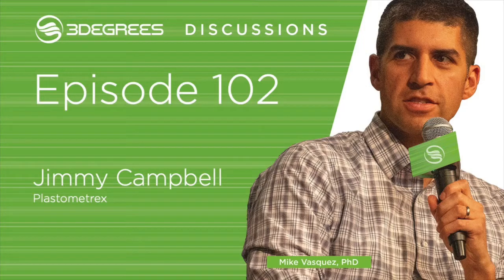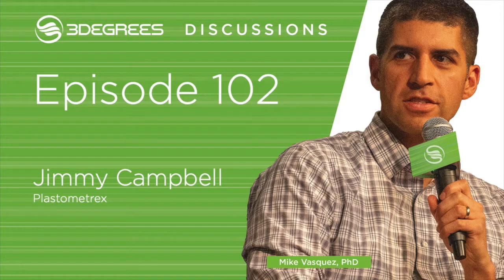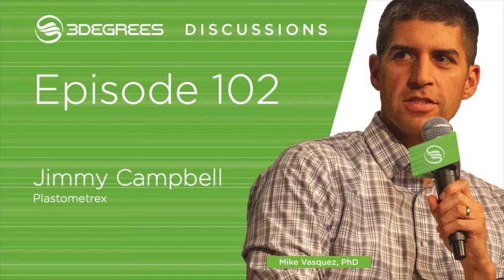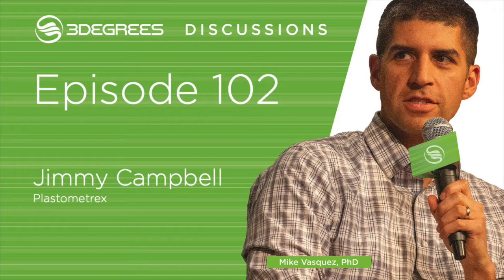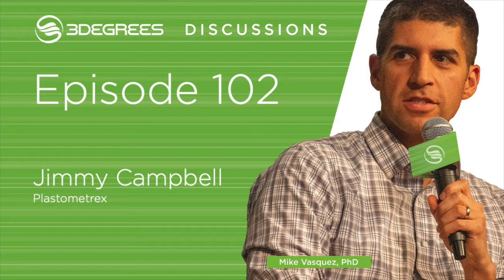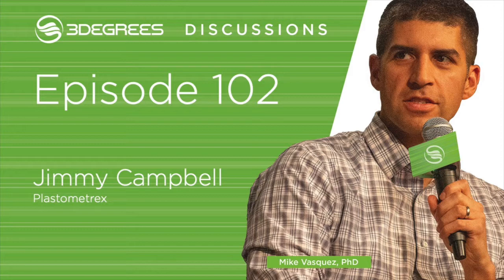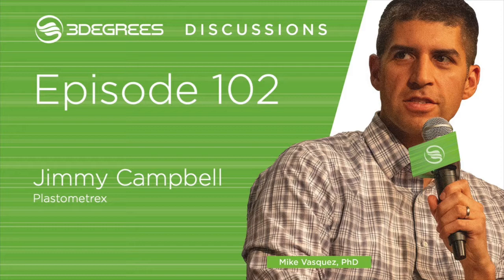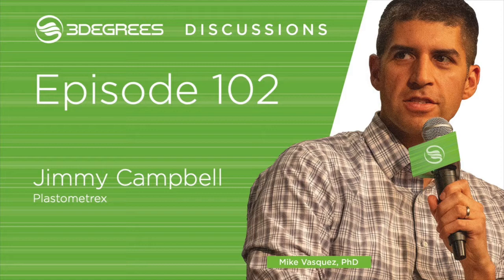3Degrees Discussions #102 - Jimmy Campbell - Plastometrex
Jimmy Campbell is the CTO of Plastometrex, who provide novel mechanical testing solutions for metallic materials. Jimmy has a Ph.D. and undergraduate degree in Natural Sciences from the University of Cambridge. His PhD focused on experimental and computational development for the PIP method, which extracts full stress-strain curves (including yield stress and UTS) from a simple indentation test. He has published more than 15 papers in scientific literature, including one identifying a fundamental flaw in an analytical calculation used extensively in the indentation community, is the co-inventor on 3 patents and co-author of a book titled "Testing of the Plastic Deformation of Metals".

Remember you can listen to the show anywhere you download your podcasts including Spotify, Apple, Amazon, or Stitcher.

0:00 - Introduction
2:15 - Jimmy's Background
4:15 - Cambridge's Materials Science Dept.
6:09 - Culture around Entrepreneurship
8:03 - Connection between PhD and Plastometrex
11:37 - Plastometrex's Indentation Method
15:33 - Findings from PhD Research
18:23 - Early Days of Plastometrex
22:53 - Plastometrex's Business Model
27:11 - The Importance of Anisotropy and Material Properties
31:20 - How Customers use the PIP Method
34:02 - Scanning Process when Indenting
38:03 - Navigating through the Culture of Additive Manufacturing
40:44 - Time Benefit with Plastometrex's Tensile Test
41:39 - Connect with Jimmy